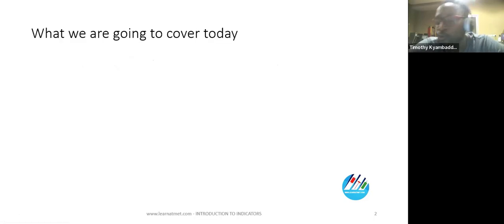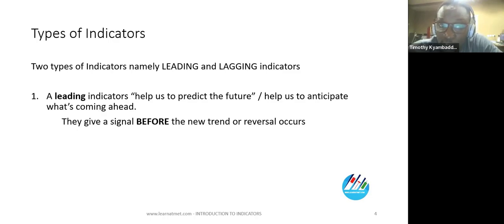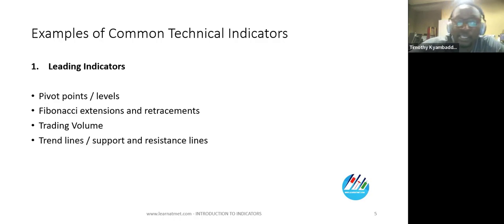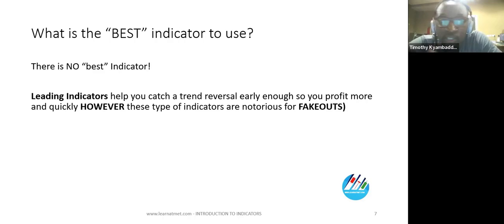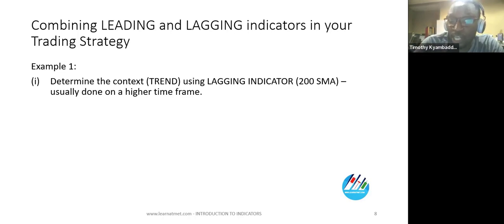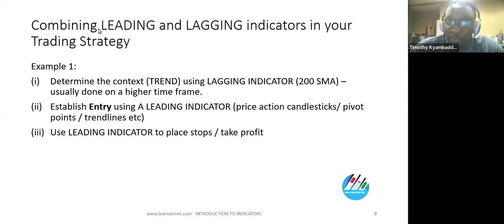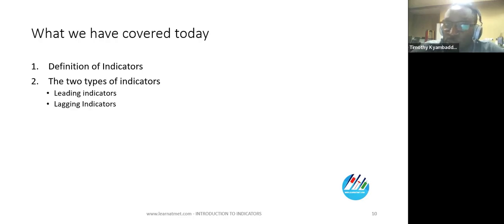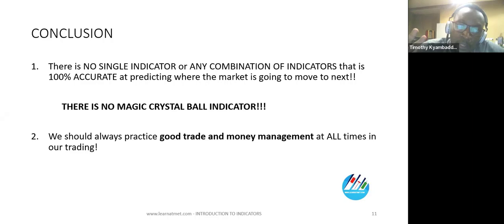The best indicators to use in Forex Trading_Pt1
selecting the best indicators to use to be profitable in Forex trading